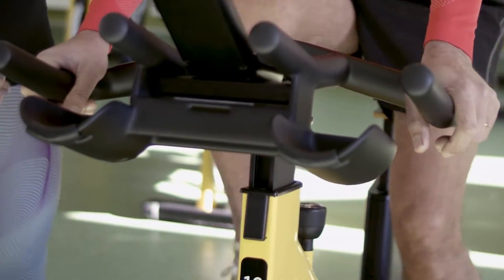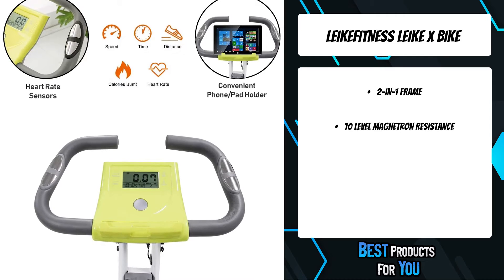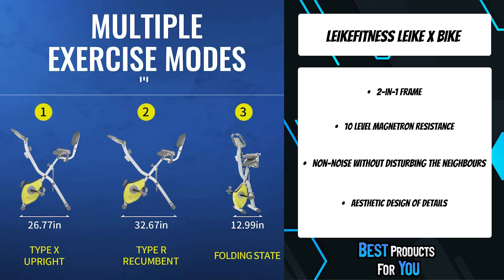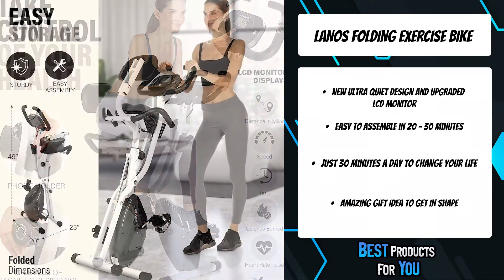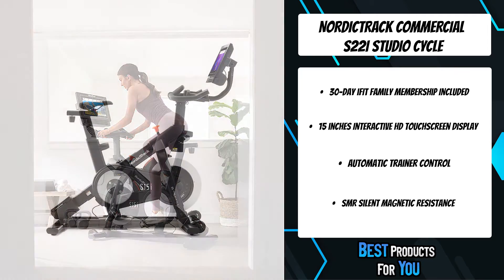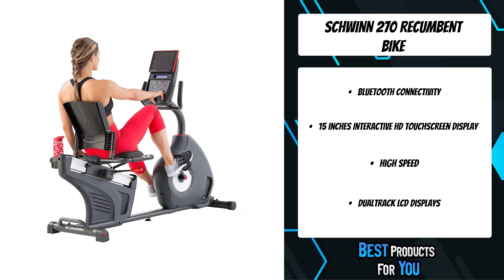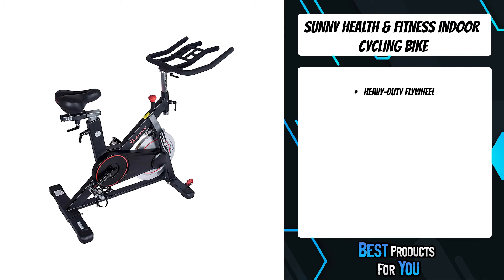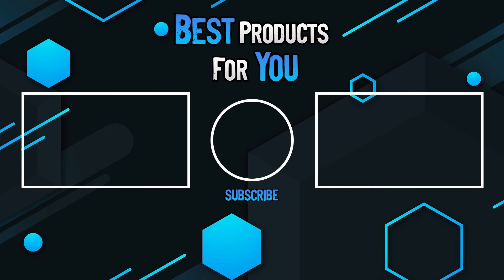TOP 5: Best Exercise Bike for home workouts 2022 (Amazon)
5. Leikefitness LEIKE X Bike (Amazon)
4. Lanos Folding Exercise Bike (Amazon)
3. NordicTrack Commercial S22i Studio Cycle (Amazon)
2. Schwinn 270 Recumbent Bike (Amazon)
1. Sunny Health & Fitness Indoor Cycling Bike (Amazon)

Are you looking for the best exercise bike for home workouts? In this video we will show you the best exercise bikes for home workouts.